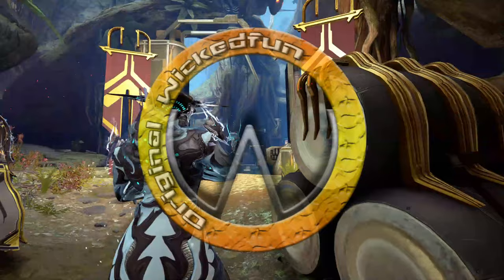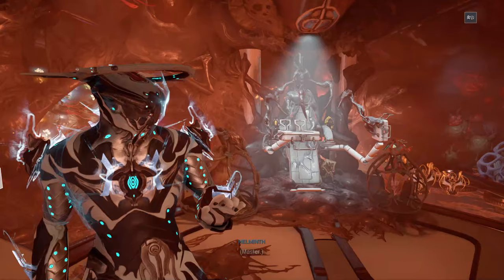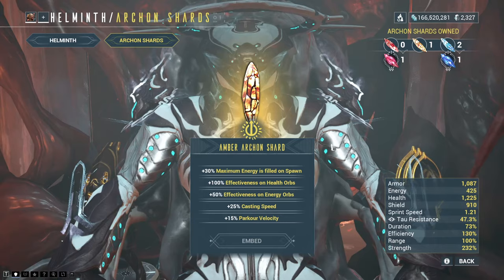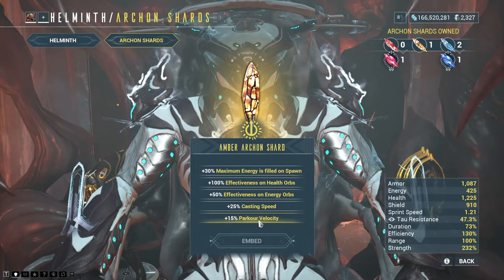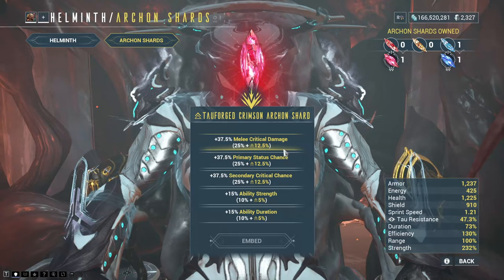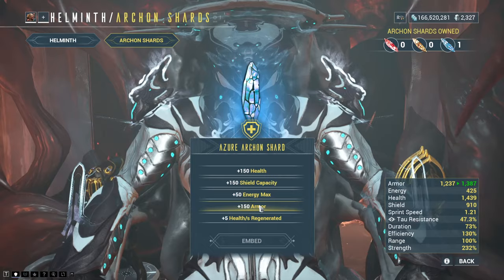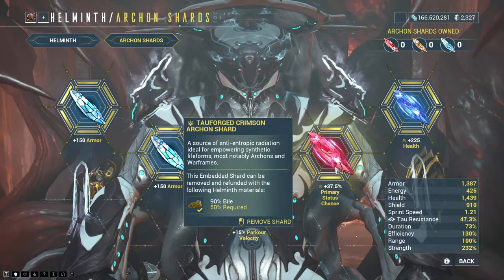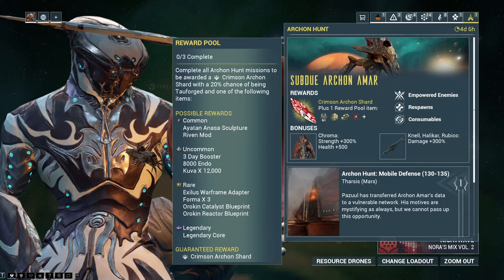Warframe - Archon Shard System [Basics]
With all 5 shards now being avalable, technically if you do everything, its now 7 but who's counting right?, its about time we take a proper full look at the system and see how its meant to work.
The results, acutally amazed me after using frame with all 5 shards installed.

Yes, rather than rush this ASAP i waited till i had enough to fill all slots on a frame, don't see the point in showing a new system thats 1/5th its max capacity so people who want to say "late", i know, on purpose.

My glyph is universal and the code "ORIGINALWICKEDFUN" is claimable will work on all platforms.